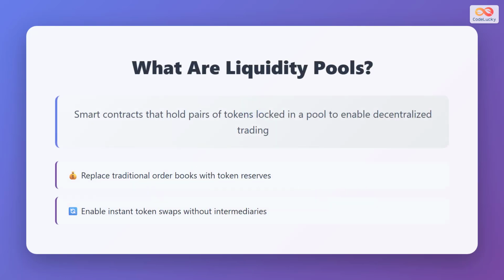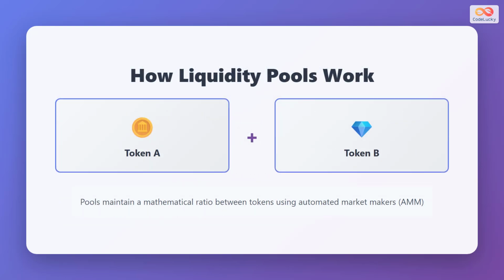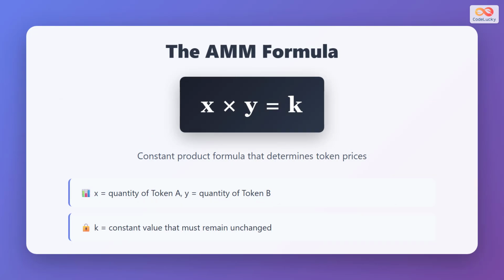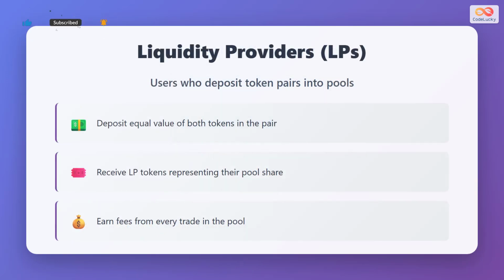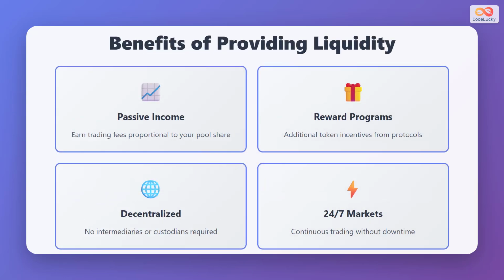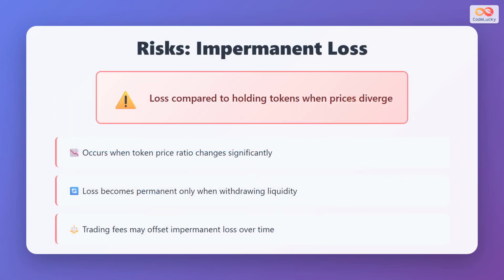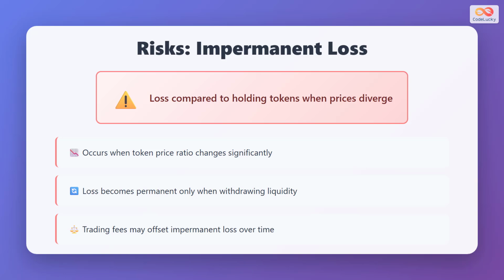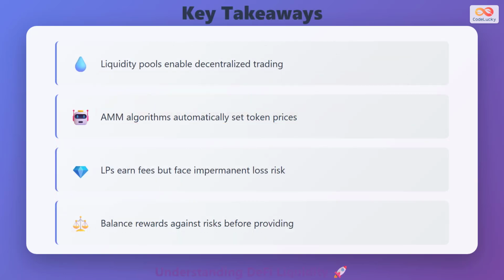Liquidity Pools Explained: How to Provide Liquidity in DeFi for Beginners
💧 Learn everything about liquidity pools in DeFi! This beginner-friendly guide explains how liquidity pools work, what automated market makers (AMMs) are, and how you can earn passive income by providing liquidity.

🔍 In This Video:
Discover what liquidity pools are and why they're essential for decentralized trading. Understand the x times y equals k formula that powers automated market makers. Learn how to become a liquidity provider and earn trading fees. Explore the benefits of providing liquidity including passive income and reward programs. Understand impermanent loss and how to manage this important risk.

💰 Whether you're new to DeFi or looking to start earning passive income through liquidity provision, this video breaks down complex concepts into simple, easy-to-understand explanations. No prior knowledge required!

🎯 Perfect for crypto beginners, DeFi enthusiasts, and anyone interested in decentralized finance and earning passive income with cryptocurrency.

Chapters:
00:00 - Liquidity Pools
00:20 - What Are Liquidity Pools?
00:55 - How Liquidity Pools Work
01:29 - The AMM Formula
02:11 - Liquidity Providers
03:00 - Benefits of Providing Liquidity
03:46 - Risks - Impermanent Loss
04:45 - Key Takeaways
05:30 - Outro